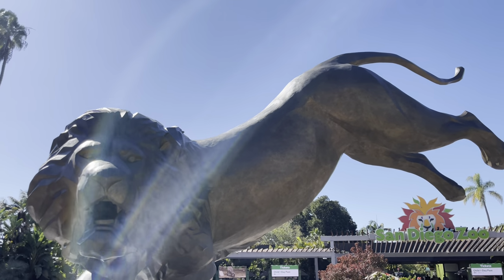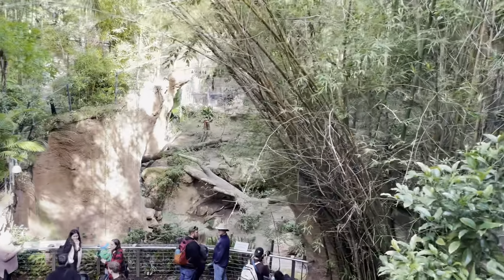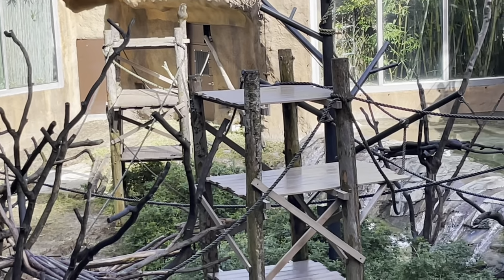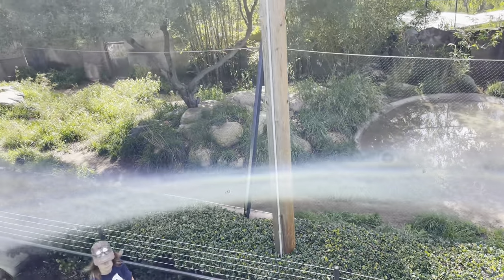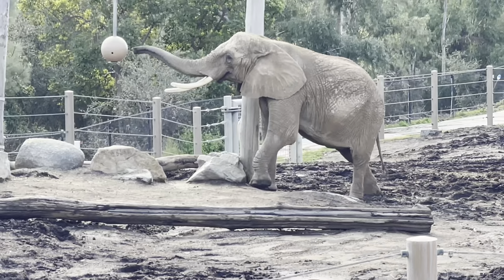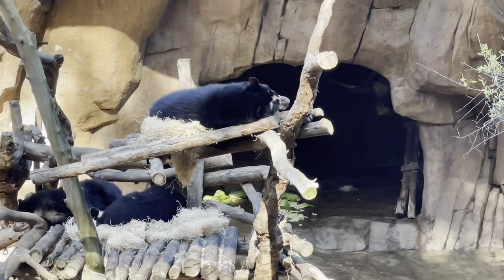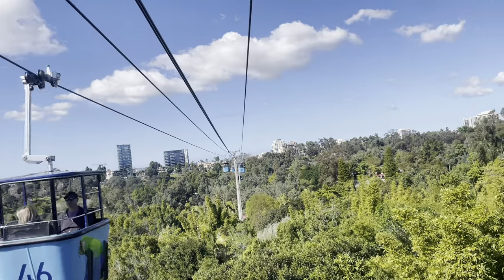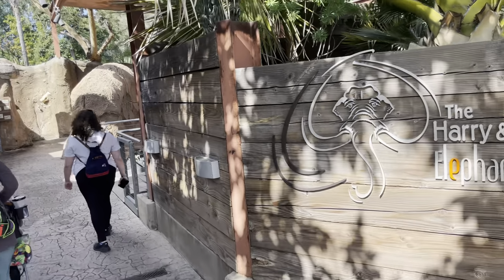World Famous San Diego Zoo in the Morning [4K] including Highlights of Guided Bus Tour & Skyfari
Join us on a wild adventure at the San Diego Zoo with our morning trip! Hop aboard the guided bus tour for a narrated journey through the lush landscapes and vibrant habitats. Witness majestic elephants, fierce lions, and a myriad of other fascinating creatures up close. Take flight on Skyfari for a bird's eye view of the park, immersing yourself in the beauty of nature from above. Don't miss this unforgettable experience of discovery and wonder!

0:00 Intro
0:40 Bus Tour (Tiger, Polar Bear, Lions, Elephants & More)
13:30 Skyfari
17:03 Orangutan 🦧
18:32 Leopard 🐆
19:01 Baboons
19:31 Koalas 🐨
19:49 Giraffes
20:22 Hippo 🦛
20:33 Donkey & Zebra 🫏🦓
20:46 Flamingo 🦩
21:04 Cheetah
21:29 Outro